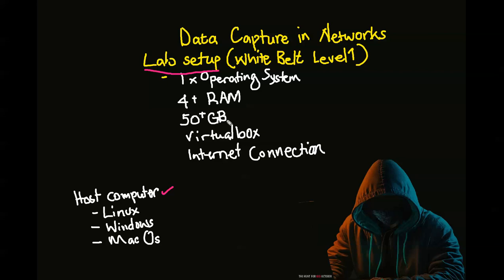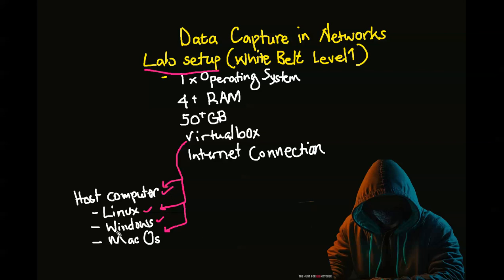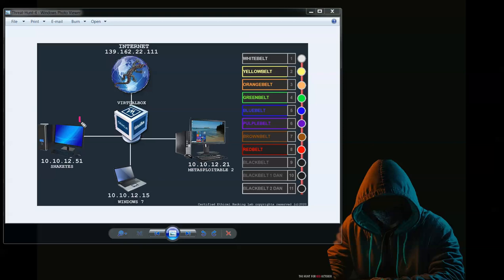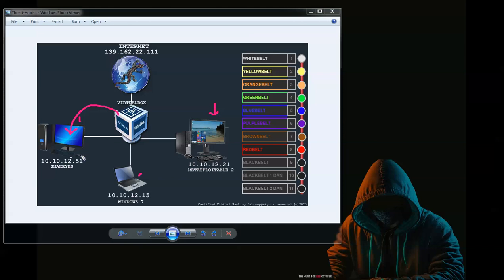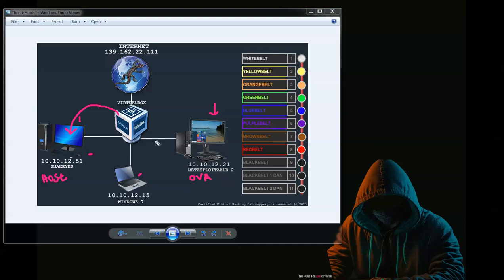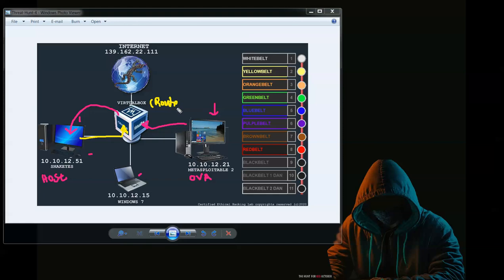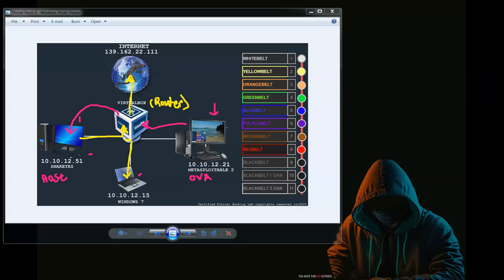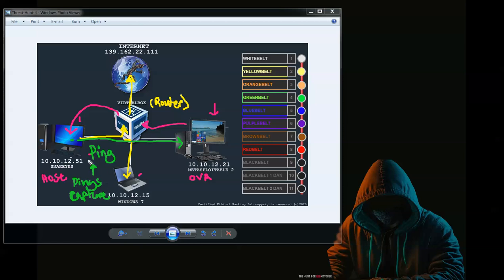INTRO DATA CAPTURE IN NETWORKS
CASE1: Your house wifi broadband every evening goes down for few minutes and your not sure the cause and you want to investigate the cause . Capturing of a days worth data would be the first step in uncovering the cause.